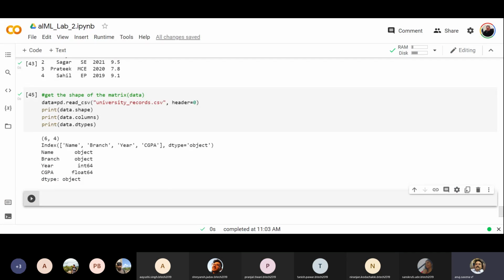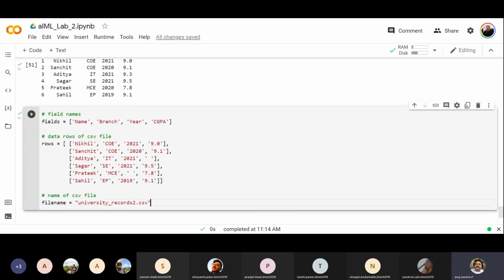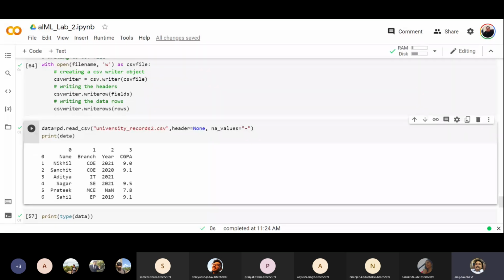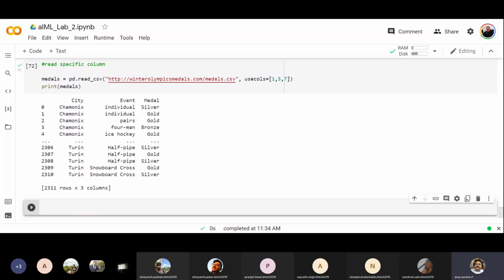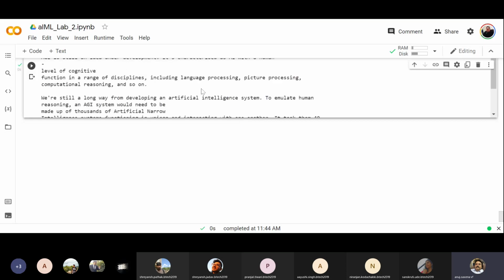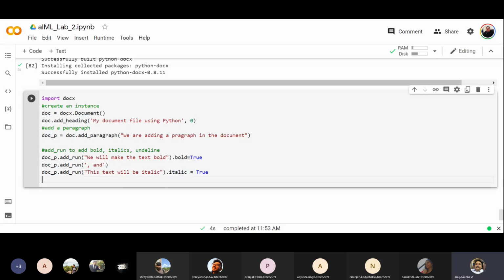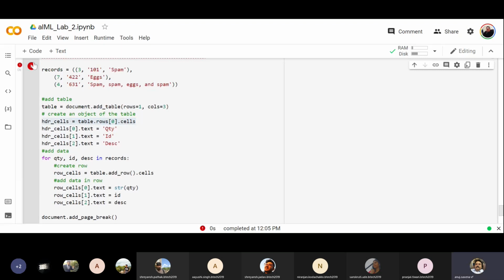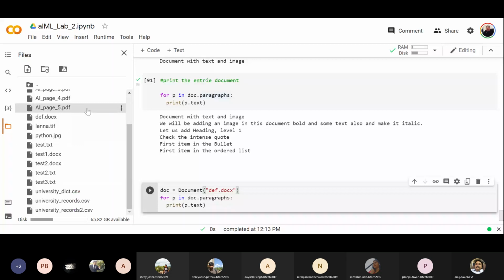#13 File Handling using Python -1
The video is about file handling using python. Flat files are covered in the video.